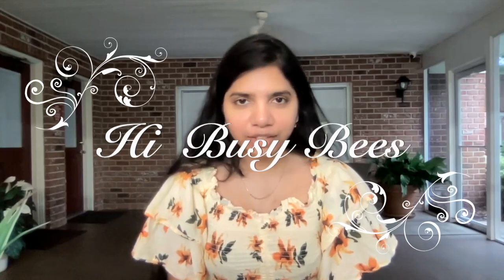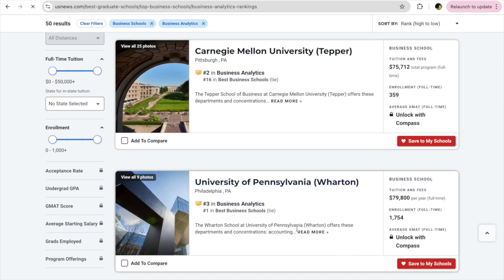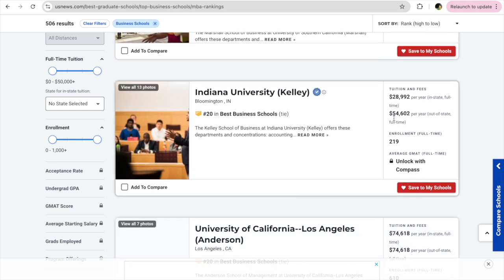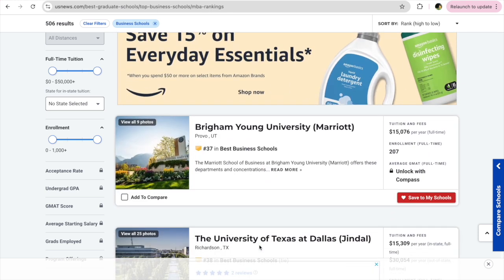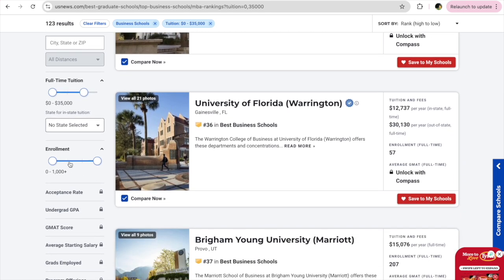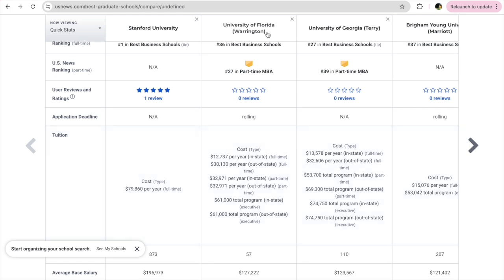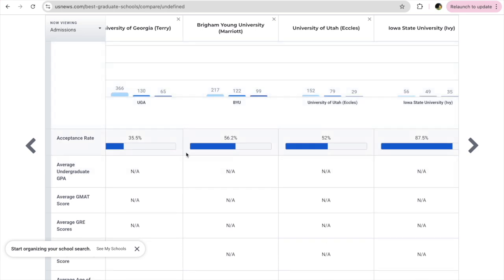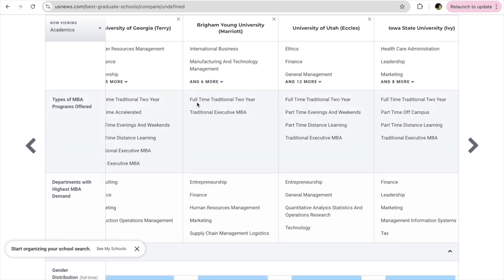How I shortlisted Universities to study abroad in USA Best business schools Make a list of schools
How to shortlist universities for abroad
- Define your goals ( Rank, Affordability, Concentration, STEM, On campus Jobs and Jobs after MBA)
- Use the admit predictor tool
- Shortlist universities based on your criteria

How to evaluate universities for abroad
- Consider the university's ranking
- Look at the program offerings
- Check the tuition fees

America,
Applications,
College Selection,
Colleges,
Degree,
Documents needed for University Applications,
Documents for University Applications,
Telugu,
Education,
Education in USA,
Education Talk,
Engineering,
GRE at Home,
Higher Education,
Indian Vlogger,
MS in USA,
Masters,
Masters Degree,
Study Abroad,
Studying Abroad,
IELTS,
GRE,
University Selection,
USA
Bank loans
Masters
Prodigy finance
Avanse
Axis bank
Icici bank
Hdfc bank
Sbi
Bank loans
Bank loan for masters
Visa
Usa visa
VISA slots
EDUCATION GAPS
VISA process
Ds160 form
Sevis fee
VISA booking
Delhi
Mumbai
Chennai
Kolkata
Hyderabad
Visa
schoalrships

Target schools for MBA: How to make a list | How to make a college list for MBA or ms | how to make college list for MBA or ms | How to Shortlist universities for MBA or MS in USA | How to choose a college for MBA | Best MBA or ms universities for international Indian students | International students in USA | Study in USA for Indians | How to select a college for MBA or ms |  Tips for selecting the right schools for MBA or ms | How to pick mba or ms school | How to choose best mba or ms program for you | USA | Suggesting the best business schools | Master students in USA | How to choose an MBA school |

TimeStamps
0:00 Introduction
0:10 How I successfully selected the list of MBA Schools
0:17 One stop option
0:35 2024 best business schools
0:47 Selecting a concentration to sort schools
1:05 My basic attributes
1:32 Walking through universities
1:53 Good business schools to consider
1:58 University of Terry - Georgia
2:18 University of Florida - Warrington
2:30 UT Dallas
2:58 STEM Accreditation
3:29 IOWA State University
3:42 Compare Schools
4:43 Application Fee
5:42 Thank you